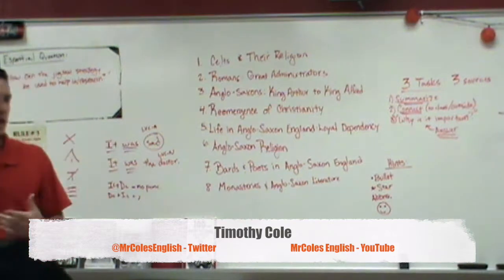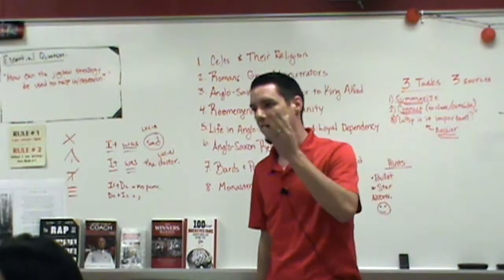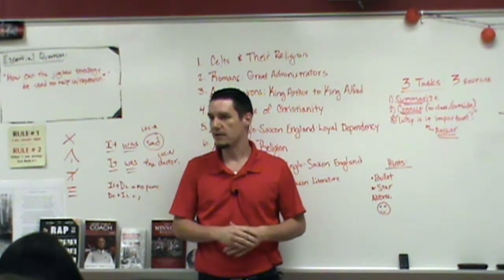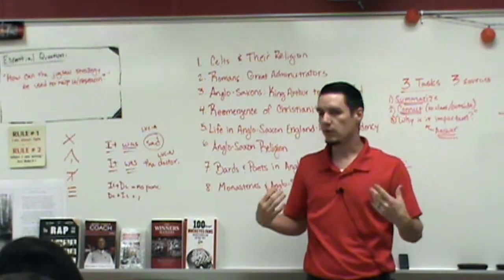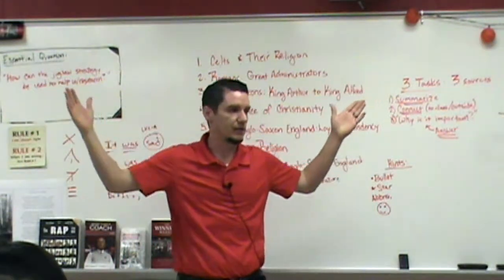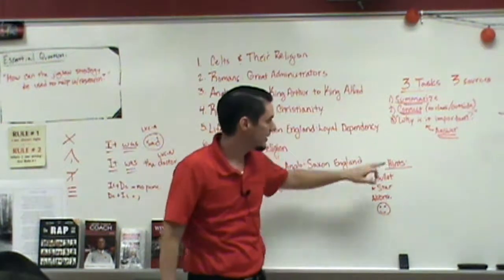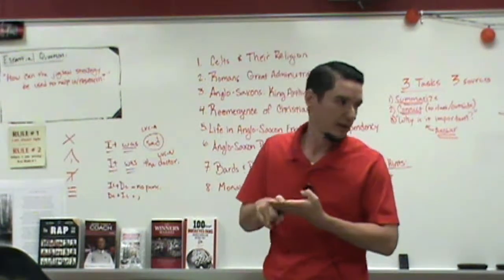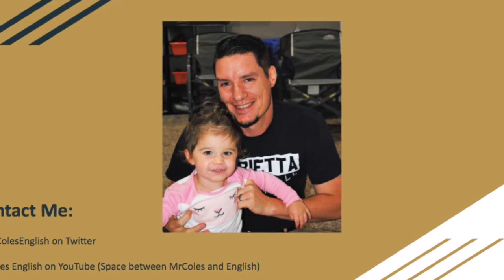HOW TO USE THE JIGSAW STRATEGY TO RESEARCH & SHARE INFORMATION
This video covers the Jigsaw strategy: What is it? How can it be used? When is it not appropriate? It also has instructions for my current class on how to use it for an Introduction to English Literature assignment. This strategy was developed in the early 1970s by Elliott Aronson and his students at the University of Texas and the University of California.

If you have any writing or English Language Arts requests, send them my way, and I will put together a video for you or send you resources that will help. If you want any extra practice or work that my senior English students do in class, just ask!

I can be reached on Twitter @MrColesEnglish or on my YouTube channel
MrColes English (space between MrColes and English).